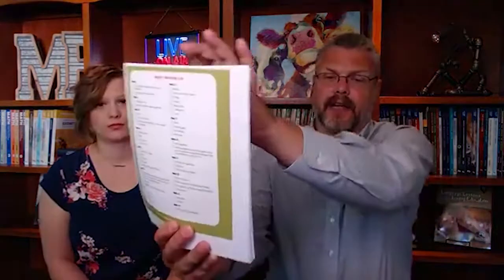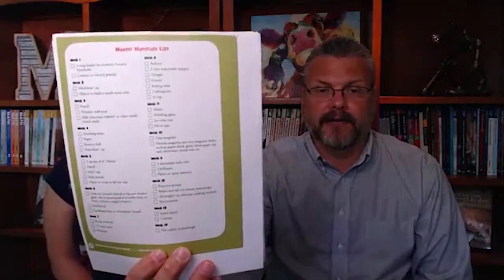Look Inside Adventures in the Physical World / Author Interview / Master Books Homeschool Curriculum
Master Books will soon release Adventures in the Physical World: a homeschool science curriculum for elementary students. Adventures in the Physical World is designed for second grade and follows the very popular Adventures in Creation.

FAITH BUILDERS GUARANTEE
We know that when we place a Master Books book into someone’s hands, their faith in God and His Word is going to grow. It’s been proven time and time and again. In fact, we are so certain of it that we offer a 100% Faith Grower Guarantee, or your money back.